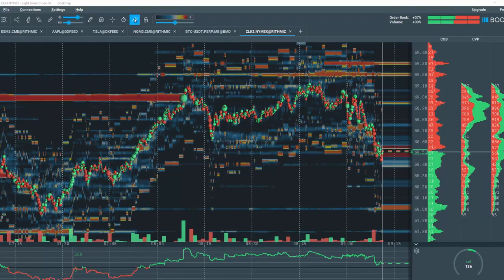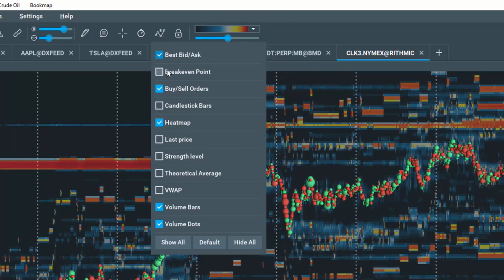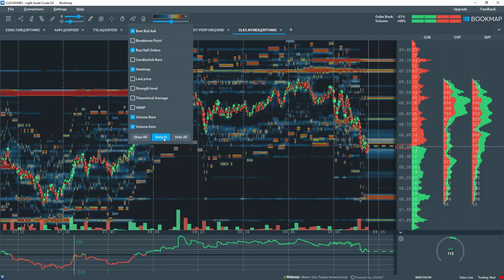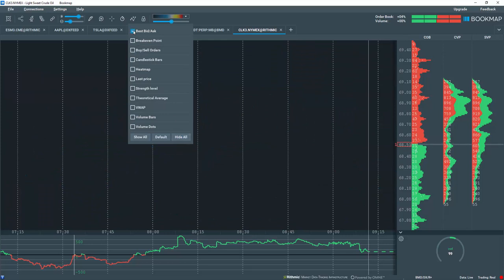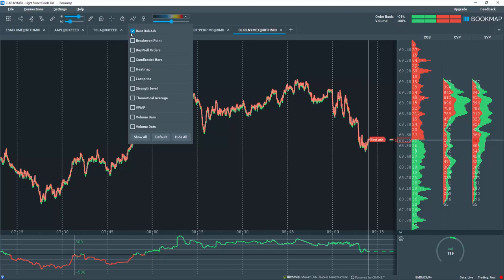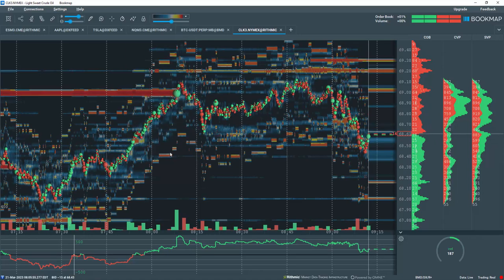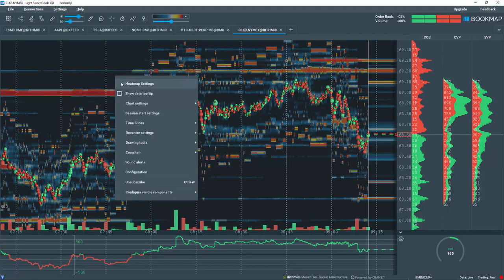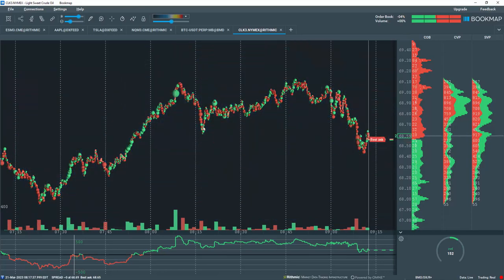How to Add and Remove Charting Elements